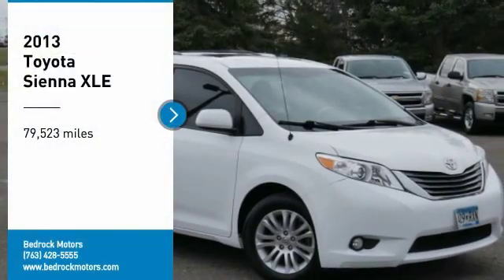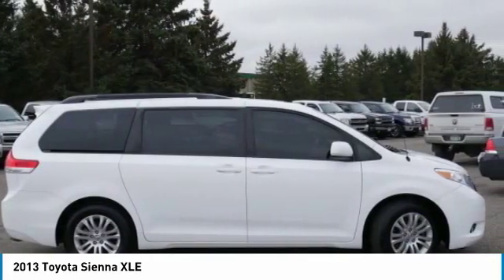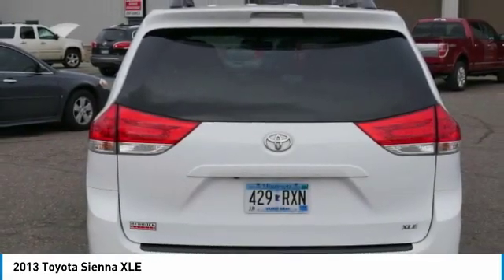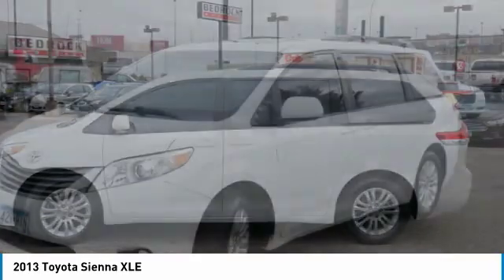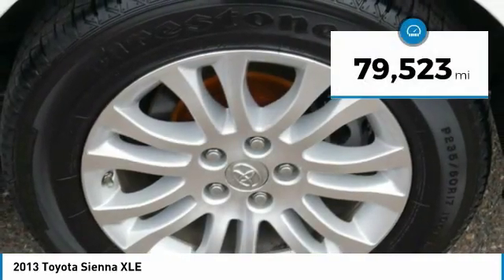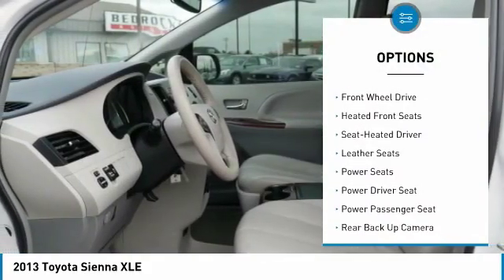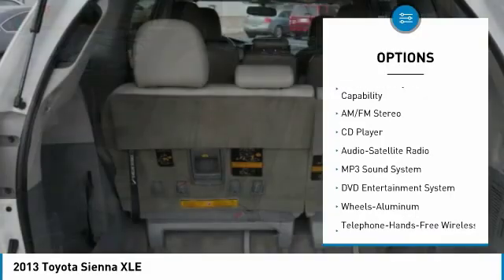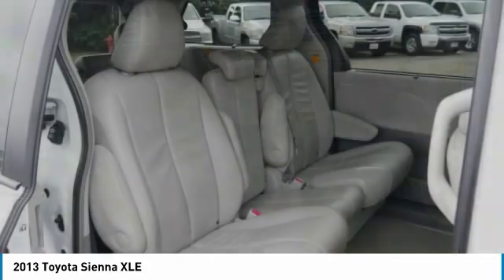2013 Toyota Sienna XLE Rogers, Blaine, Minneapolis, St Paul, MN 8276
Bedrock Motors
13830 Northdale Blvd.

HARD TO FIND XLE SIENNA !!! LEATHER !! BLUETOOTH !! POWER DOORS !! BACK UP CAMERA !! 8 PASS SEATING ! GREAT VEHICLES AT GREAT PRICES AT A GREAT LOCATION.